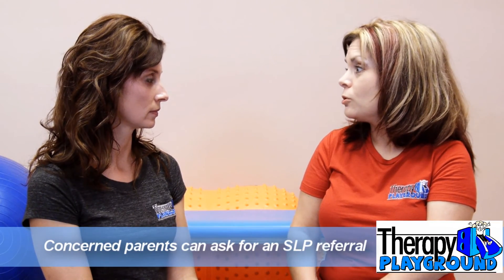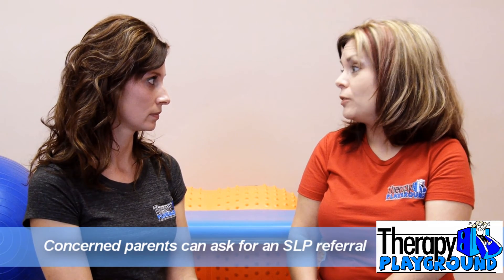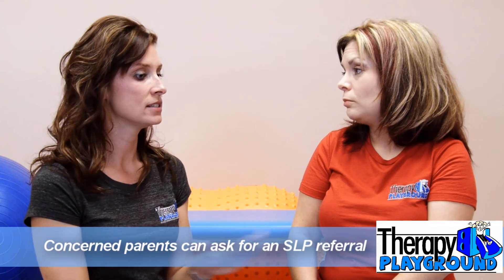Infant Feeding Skills - Breast and Bottle - Podcast #16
Kristin and Jenn talk about infant feeding, focusing on breast and bottle.  Infant feeding is not a solely learned behavior; it is a neuro-developed skill, which means a child certain maturity level to effectively feed.  In feeding the child completes what's known as a "suck, swallow, breathe" sequence.  This sequence is not usually intact until the age of 37 weeks gestation.

At 37 weeks gestation, is to integrate the muscles of cheeks, jaw, lips, and tongue to prepare a bolus back to the pharynx and reflexively swallow.  At that point you're also going to have a contraction of the muscles of the larynx, pharynx and esophagus, to go ahead and complete the swallow. At the point of swallow, breathing stops.

As far as preemies go, their reflexes of sucking and swallowing are intact, however they don't have the coordination with breathing and eating so they are forced to decide between eating and breathing.  In addition to that, any child with a cranial facial anomaly such as a cleft pallet may experience potential feeding difficulty.  Many "drug babies" have feeding issues as well.

Physiologically they need to be able to obtain consistent respiratory rate, heart rate, and oxygenation.  You want to feed a baby at a good state of arousal.  You don't want to try to feed a baby who is drowsy, or crying and screaming.  Ideally you want to feed at a quiet, alert state.

You then want to look at their non-nutritive suck, such as sucking on a pacifier or finger.  They should be able to sustain that suck with a little bit of negative pressure.  In normal feeding  you'd look for is their posture, their muscle tone, are they rigid in their face?  If they have low tone, is their mouth hanging open?  Typically a child should be breathing through their nose in a closed-mouth position.

Next, upon presentation of the bottle or breast, that baby should be able to draw it readily into the mouth and begin sucking, which is where the "suck, swallow, breathe" sequence begins that we discussed earlier.  It should be consistent over time; there should not be much spillage, or excessive fatigue.

Red flags that parents can look for are changes in state such as looking elsewhere or becoming uncomfortable.  Those signs can be difficult to detect.  Some obvious signs are spillage, coughing/hiccups, changes in color to the child, respiration changes, or feeding that last more than 30 minutes.

Every child is very different, but in general you want to create a calm feeding environment to help get the child in the quiet alert state.  You also want to have the correct position, which is facing upright and facing away for children who are hyper-alert and require much less stimulation.  Some children have pooling in the pharynx so you may feed in the side-lying and upright position for cleft-pallet to prevent any nasal regurgitation.

There are variations as far as bottle nipples go, so children cannot handle a fast flow-rate nipple.  You may need to thicken the liquid to help control the bolus to push it back further in the mouth.  Sometimes you have to provide manual pressure to the cheeks and under the jaw to help with closure around the nipple.

In severe cases there are also systems we use supplemental nursing systems where you can actually attach tubing to the underside of your finger to manipulate how much liquid the child is getting.

If a parent sees any of these red flags or if there is a problem with weight gain they should see their pediatrician and ask for a referral to a speech pathologist who is a specialist in infant feeding.